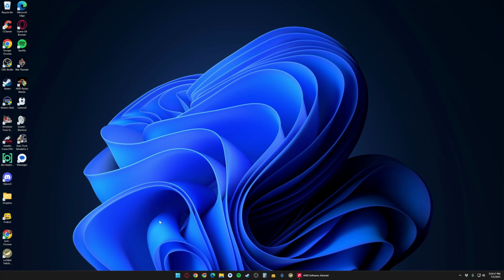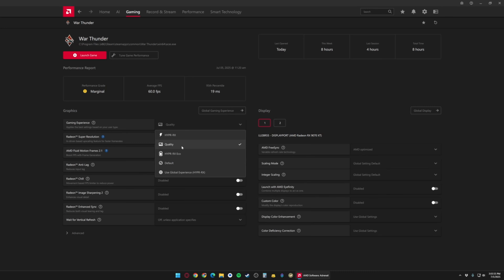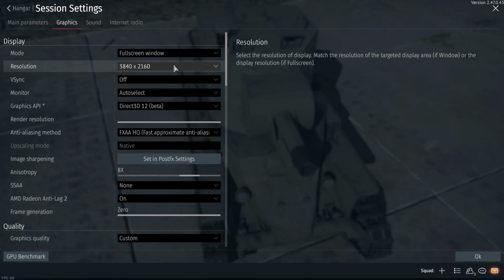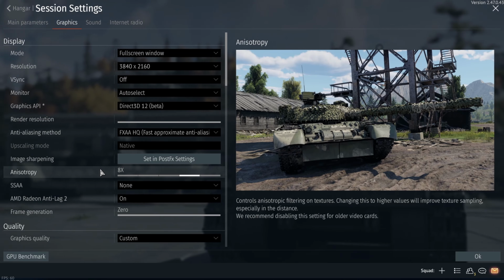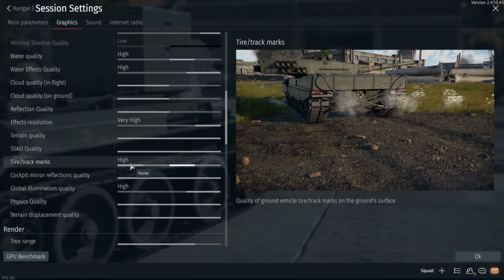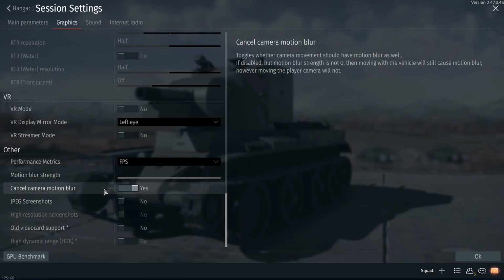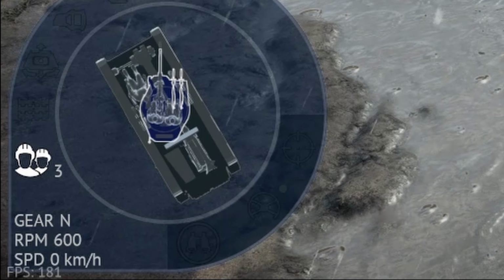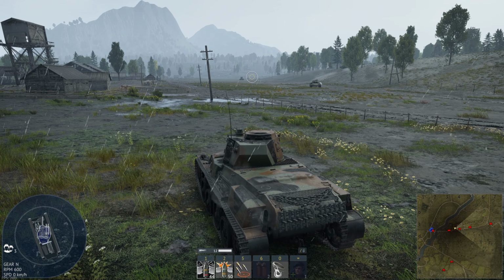Boost Your FPS in War Thunder With These Easy Settings!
In this video, I show you an easy way to boost your FPS in War Thunder while using the Radeon 9070XT. This will help you achieve quality gameplay and still be able to stream or record your gameplay without dropping too many frames in the process!

With these settings, you can enjoy silky smooth gaming without having to know everything there is to know about all of the different graphical settings out there.

Setup used for this video:
MoBo: ASUS-PRIME B650-PLUS WIFI
CPU: Ryzen 7 7800X3D
GPU: Radeon 9070XT
RAM: 32GB DDR5
PSU: MSI MAG 850W 80+GOLD
Cooler: Thermalright 120mm push/pull fan cooler
Case: SAMA V COOL Black ARGB